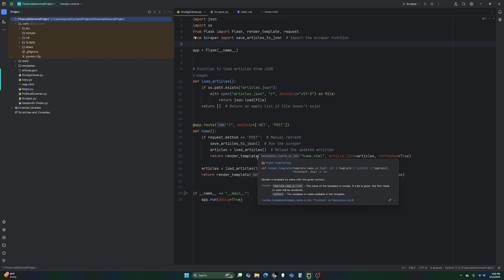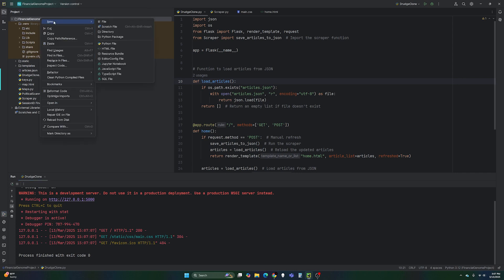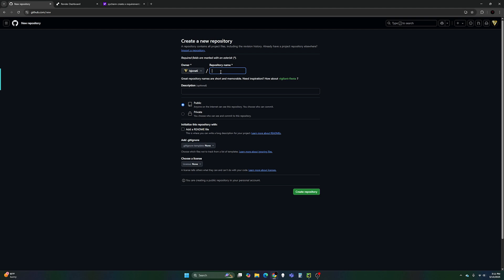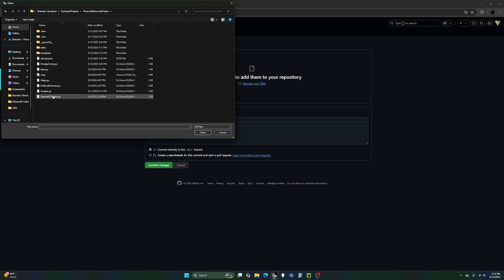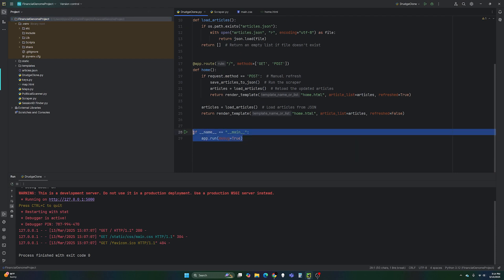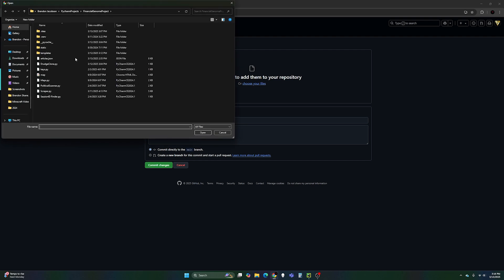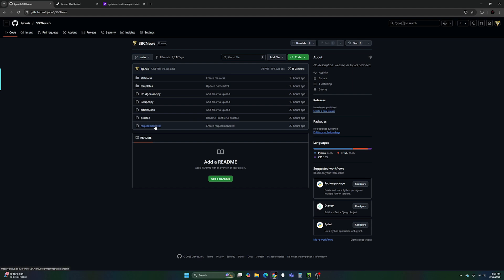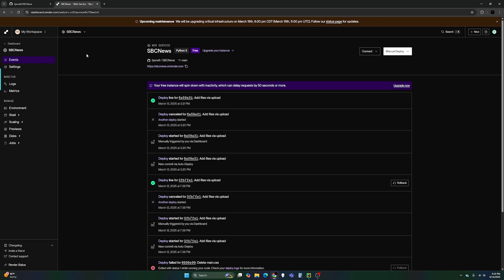Deploy Flask to Render Without Paying a Dime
In this video, I'll show you how to deploy your Flask project to a static website (or a web service actually) to Render for FREE. I'm using it to beta test a website I'm building and to get feedback from people. I'll cover how to take your flask project, set up your GitHub repository correctly, and then finally how to deploy it on Render.

Watch this video on how I made the skeleton of the Flask program in the video.

procfile code: web: gunicorn DrudgeClone:app [Replace DrudgeClone with the name of the file with the if __name__ main code is.